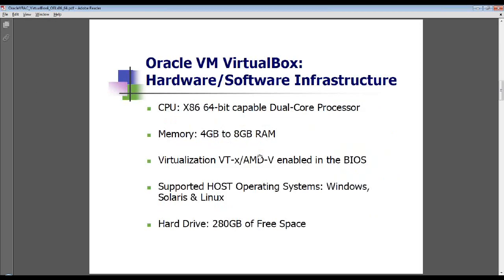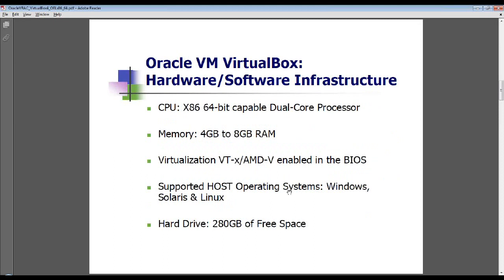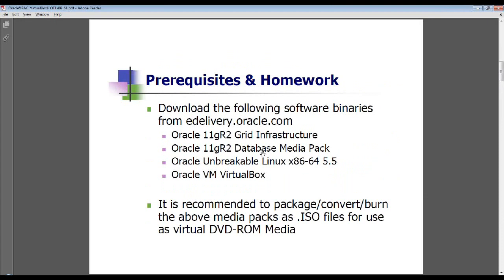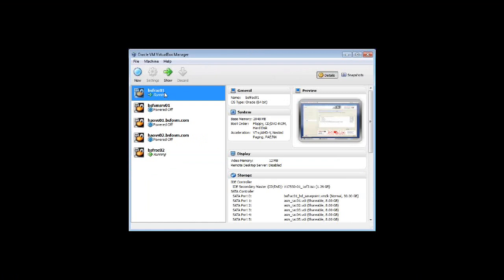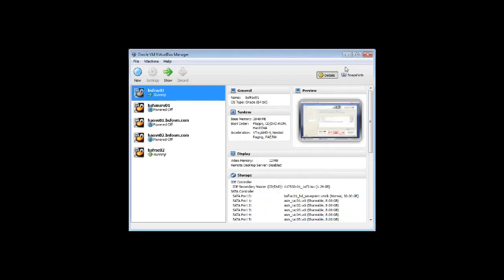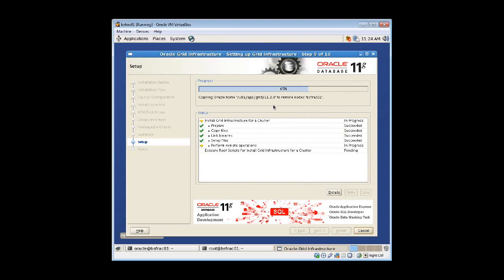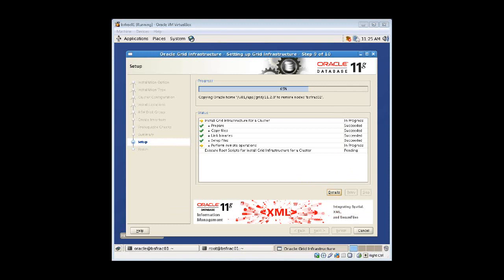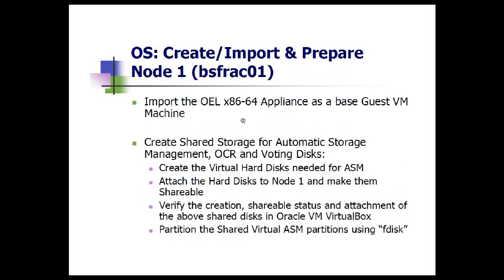Oracle 11g RACaThon Session2 Part2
Build your own Oracle RAC 11gR2 Cluster over Oracle Unbreakable Linux on Oracle VM VirtualBox (Exercise, Best Practices, Tips/Tricks & Gotchas)